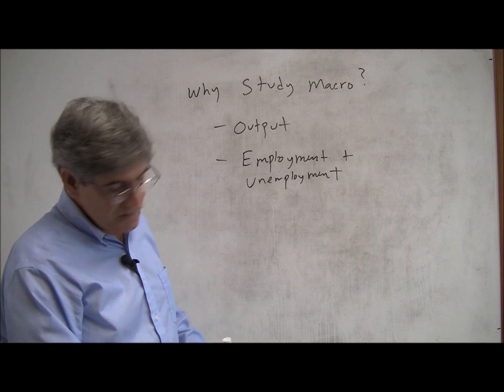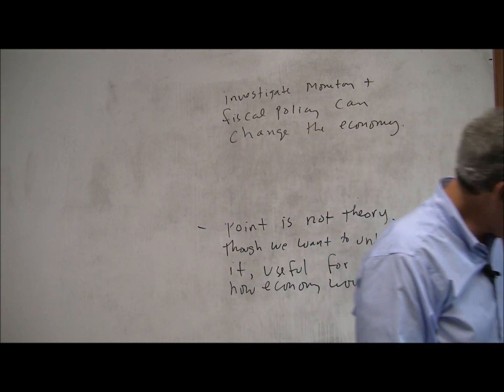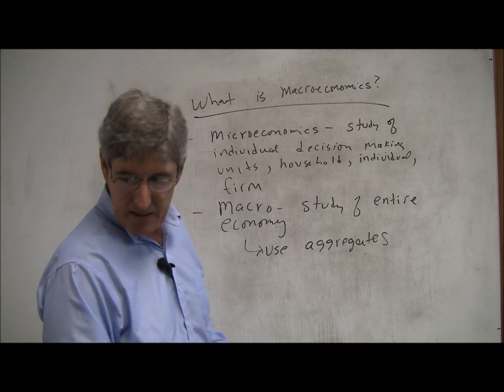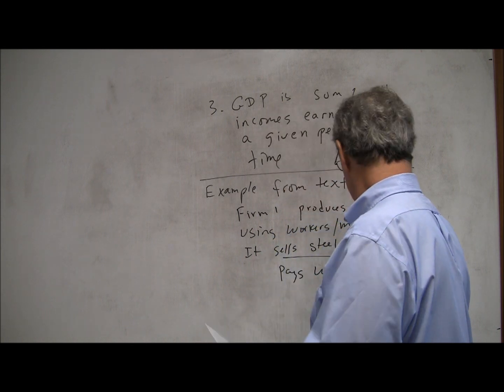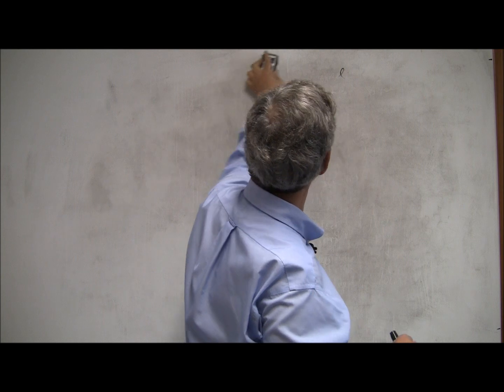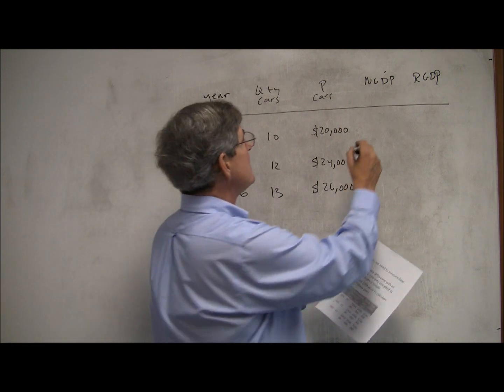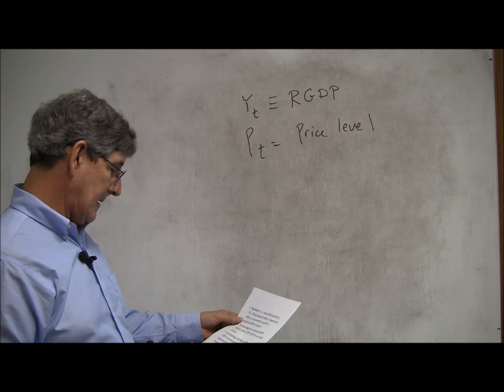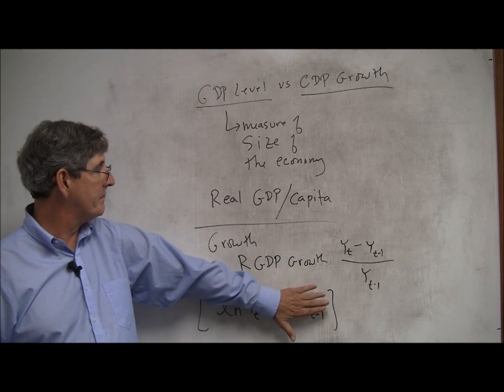EC 313 Online Ch 1 and 2 - Part 1